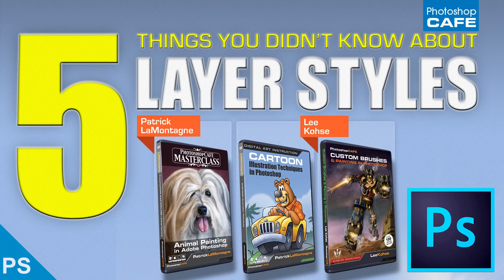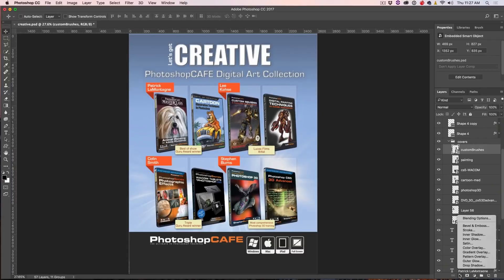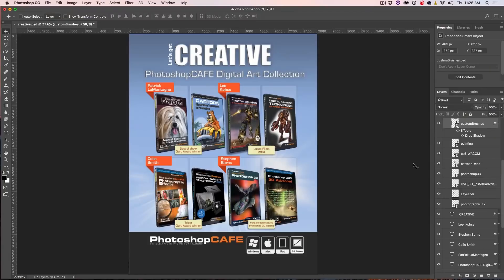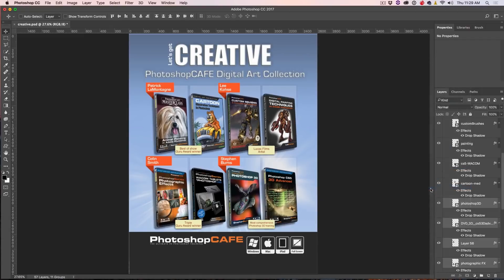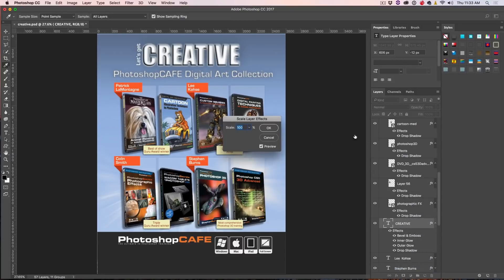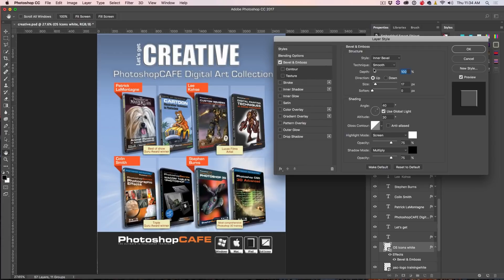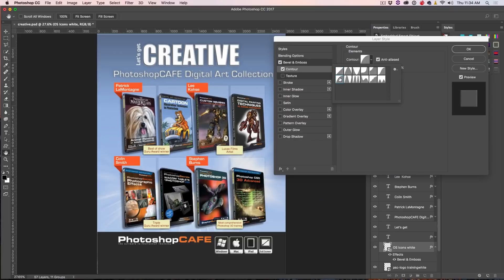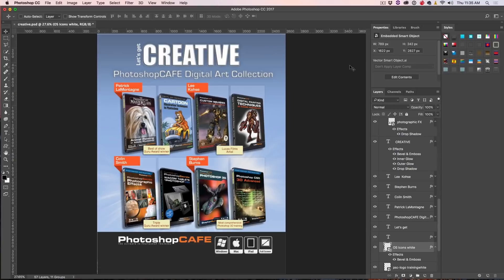5 PHOTOSHOP LAYER STYLE TIPS you dont know in under 3 mins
5 Photoshop tips on layer styles in under 3 minutes. These tips by Colin Smith will show you how to work fast in Photoshop layer styles and how to make them look their very best!